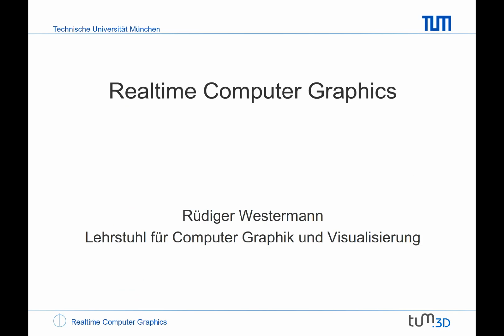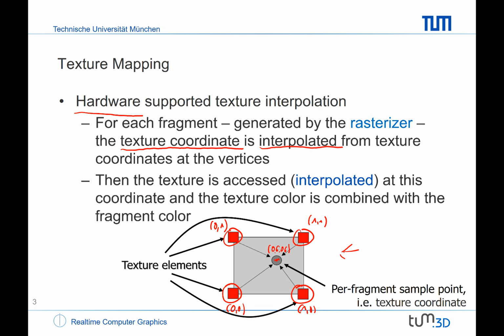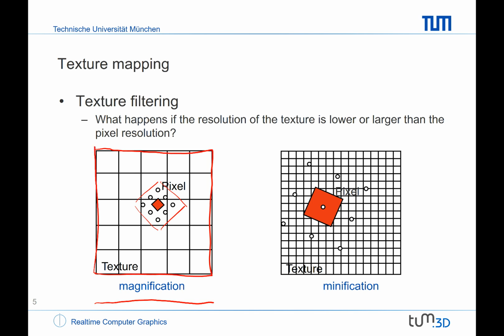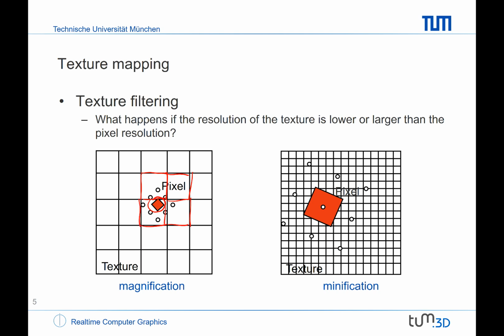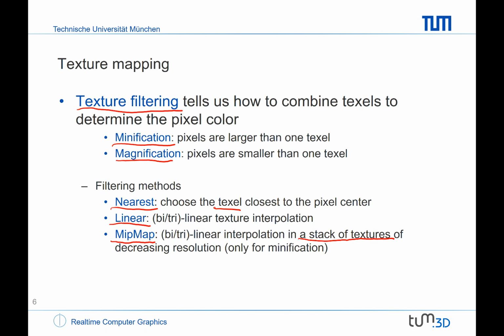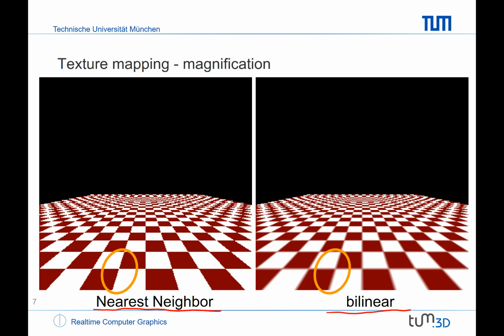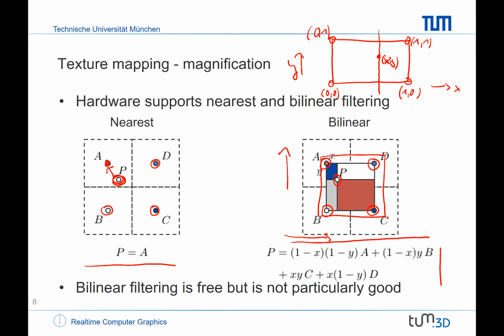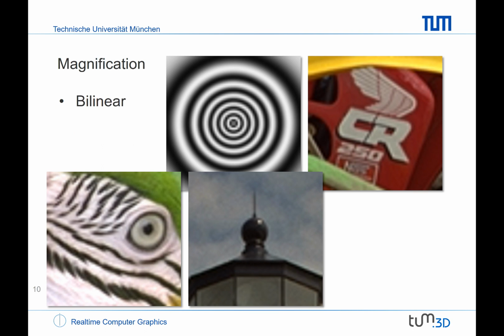ECG VL 27